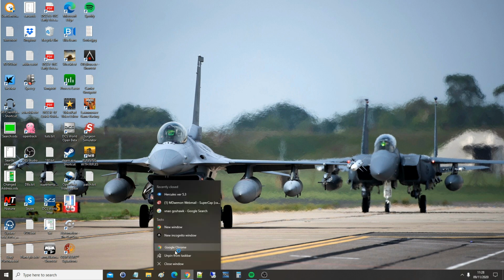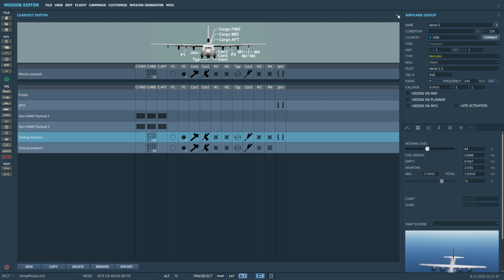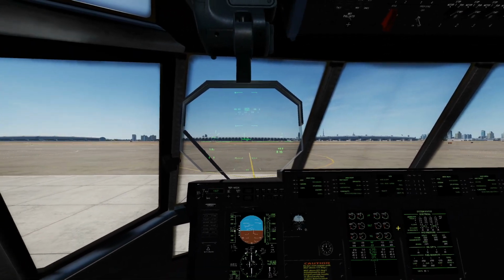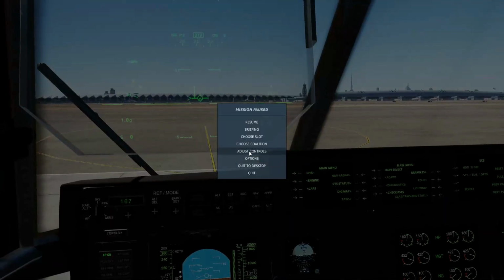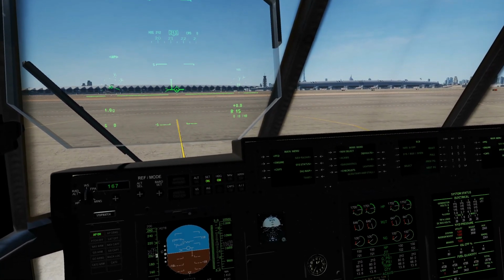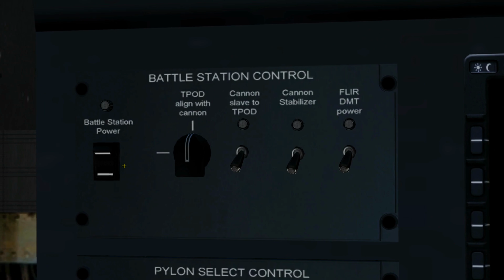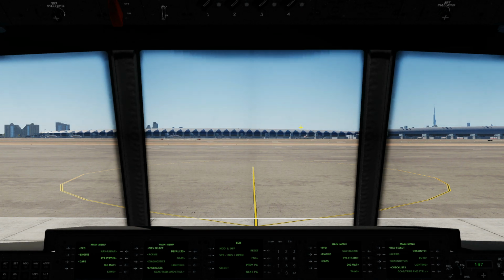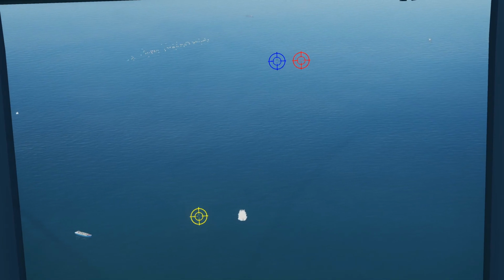C-130 Hercules Mod: How To Download, Install & First Look (non 18+ Re-Upload) | DCS WORLD